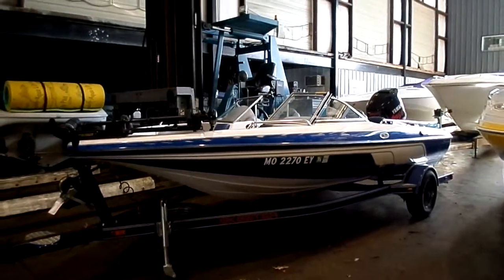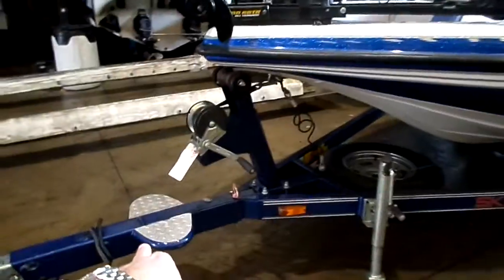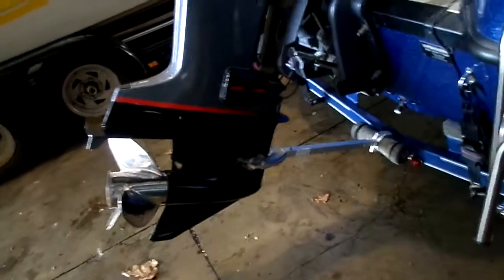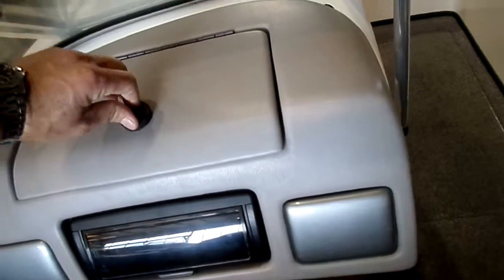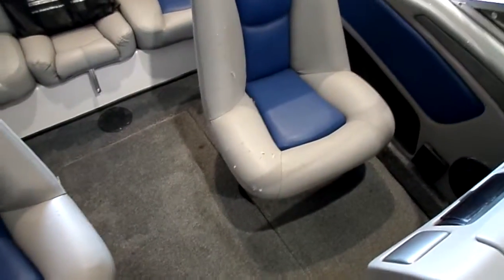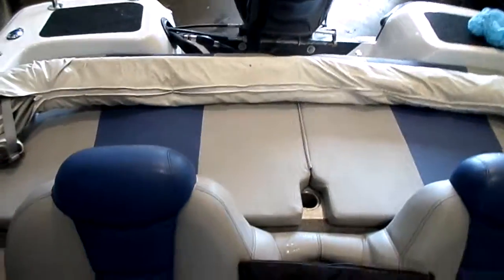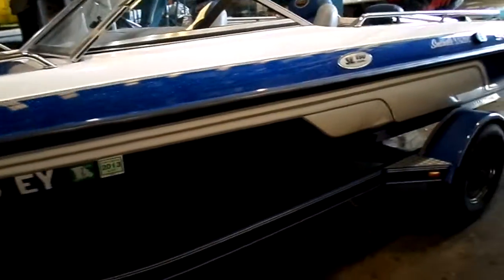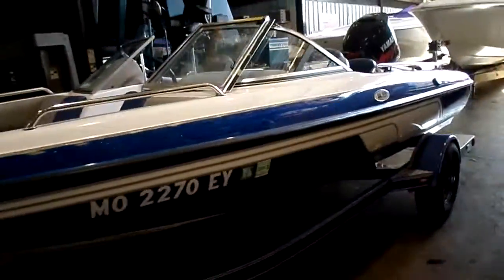2006 Skeeter SL Series 190 Fish n' Ski at Kelly's Port